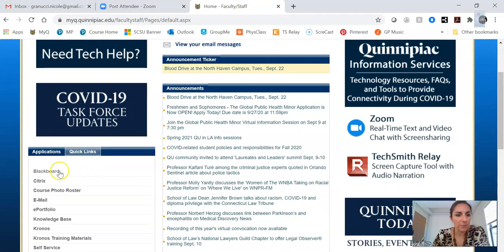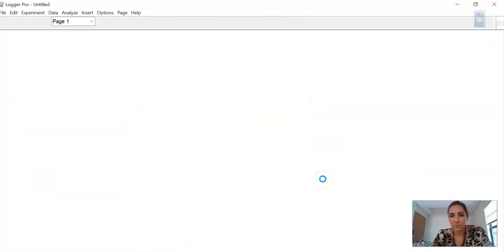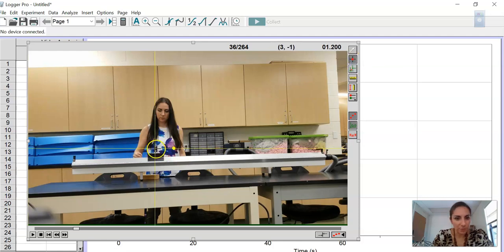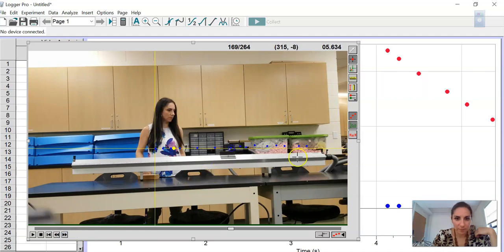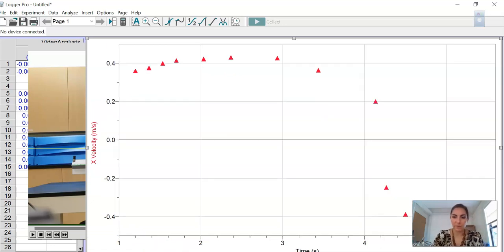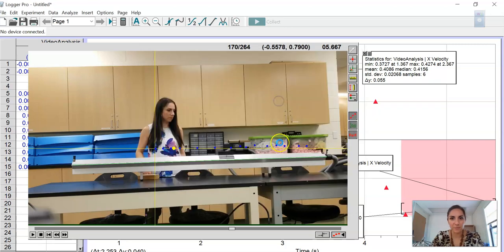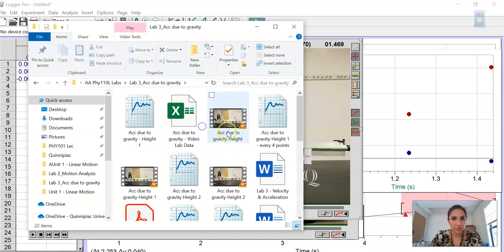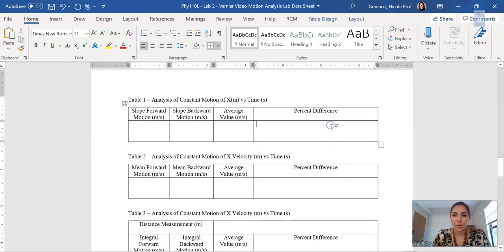Lab 2 Video Analysis Info Troubleshooting